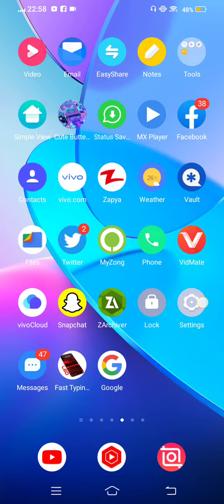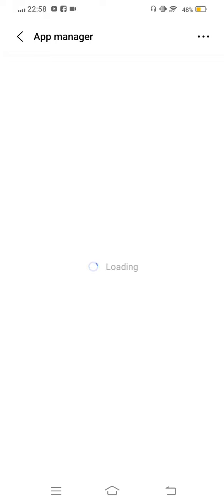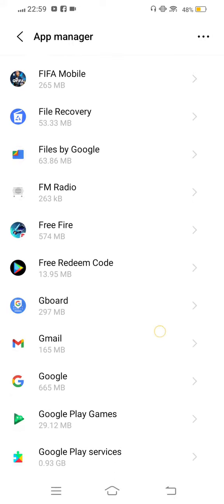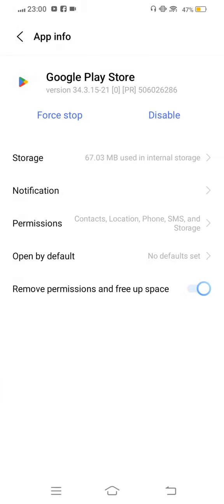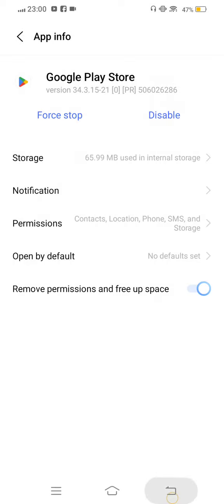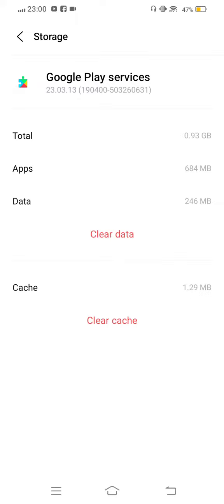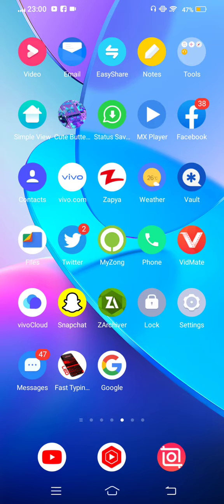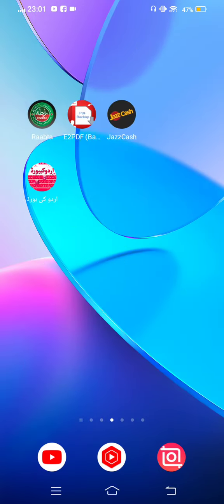How To Fix Can't Install App Problem On Playstore | Can't Install App Problem Solve | Playstore 2023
Can't download clash of clans
Try again, and ifit still doesn't work, see
common ways to fix the problem
Send feedback Understood
how to solve cant install app problem on playstore | can't
install app problem solve | how to fix can't install app google
play store | how to fix can't download apps from play store
problem | how to solve can't install app problem all this is
1) can't install app problem solve
Hello guy's if you want to know about can't install app
problem solve or how to fix can't install app problem on
playstore then this video is for you because in this video i
have told you about how to fix google play store can't install
app or playstore can't download apps so please watch full
2) how to fix can't install app google play store
4) how to solve can't install app problem
5) how to solve can't install app
3) how to fix can't download apps from play store problem
6) how to solve can't install app in play store
7) how to fix can't install apps on play store
8) how to fix play store can't download
9) can't download apps from play store
10) can't install app problem,